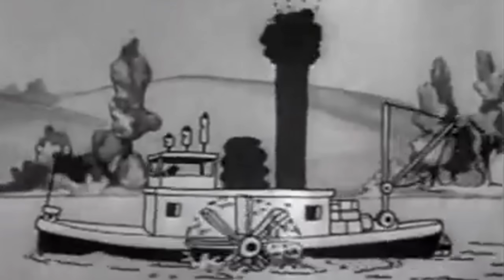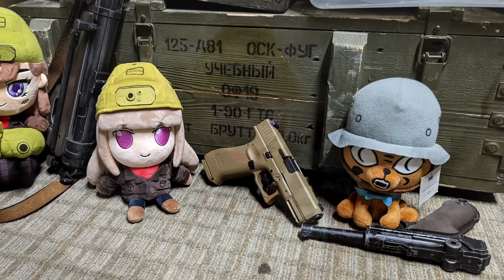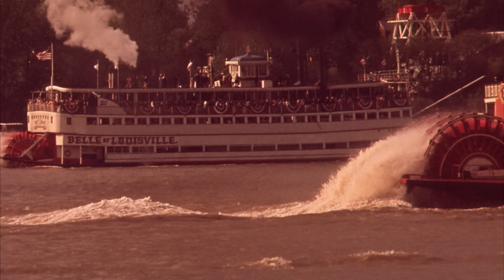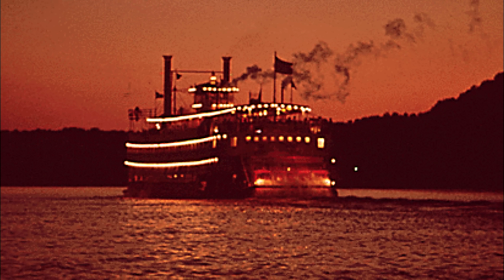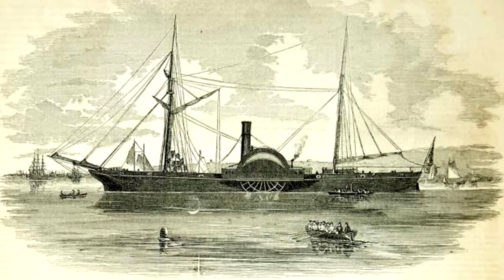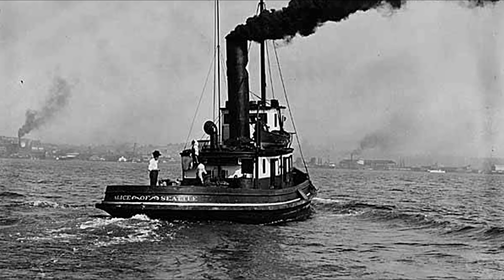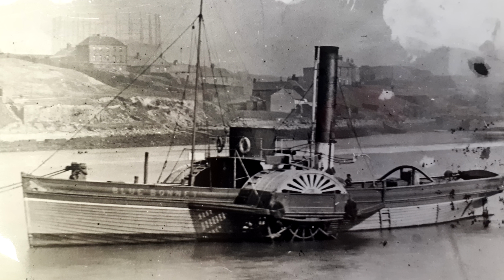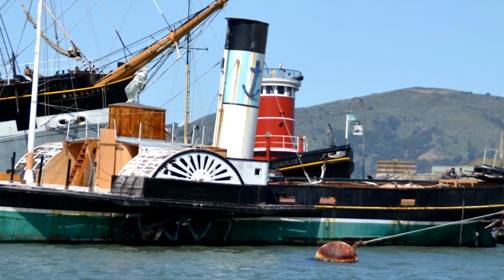What Boat is Steamboat Willie? | Sails and Salvos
With Steamboat Willie now in the public domain we can finally answer the question nobody has been asking for the last 95 years. What boat is Steamboat Willie?

Things I use:
Editing software: Sony Vegas 17
PC Hardware
Recording Equipment

BTC- bc1qjs2fqh6zupnwzjhyd9kjvqfld728sqnea4r67s

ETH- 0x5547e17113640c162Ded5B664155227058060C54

Thanks to my ConelyFans:

ThatHusk
ccc973
Skoshi
Steven G
Maho
j3llefly
Pervitin
Blue Knight
Jan Ram. Dodge2727
Ivan
Ivan Velazquez
Limmy K
Paul Walsh
O D
Sukoshi Tiger
Yuk-Luen Man
Flying Pachyderm
pompomchan
Braňo Kohút
Patata Wuena

Become one today and get a Cone badge next to all your comments as well as other spicy perks!